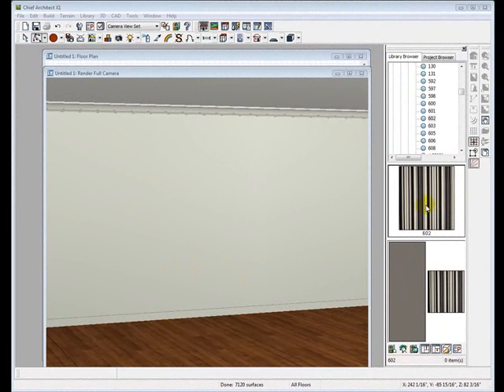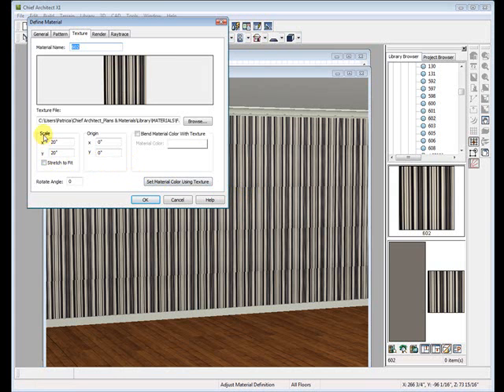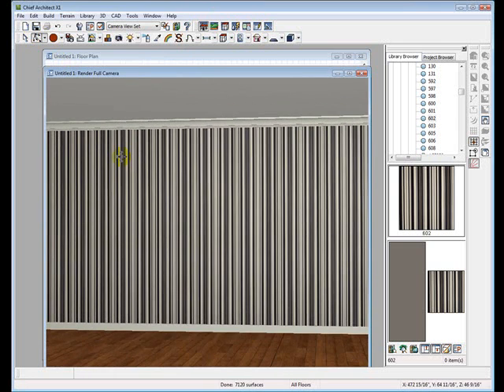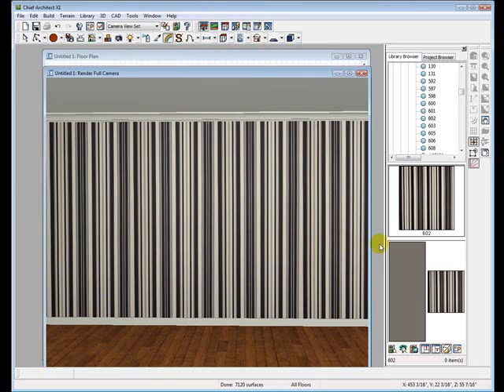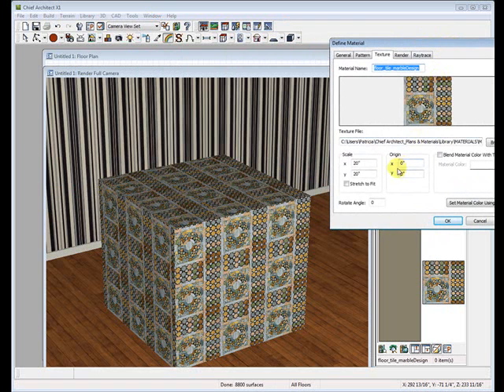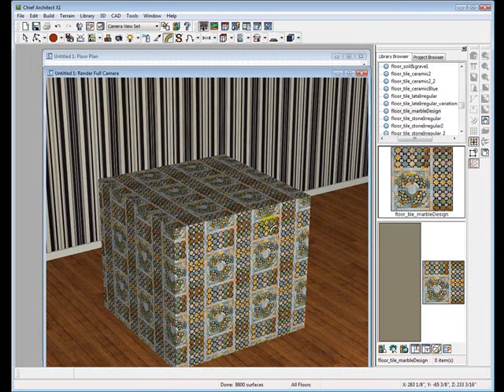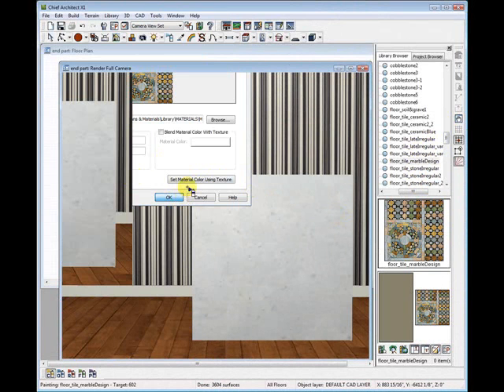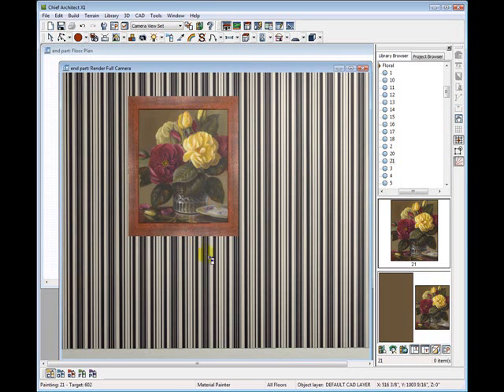How Scale & Origin Can Affect Your Materials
Chief Architect materials tutorial: Patricia Abood shows how scale and origin affect your materials and textures.

In this video:
- Fix a stripe material that isn't straight
- Change the material scale, for example from 20 to 40 inches
- Move the pattern with the X and Y origin settings
- Use Stretch to Fit so a material covers each surface, great for artwork in a picture frame